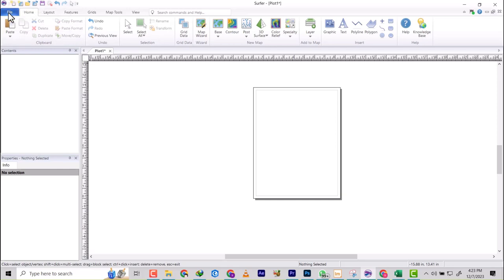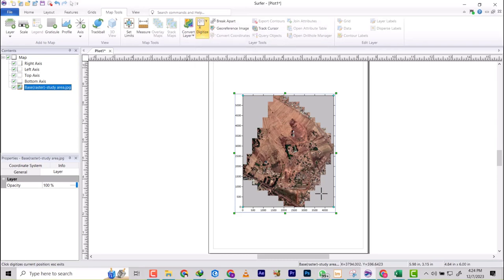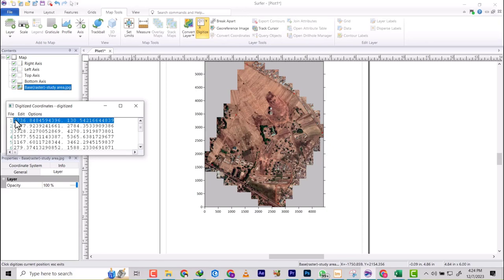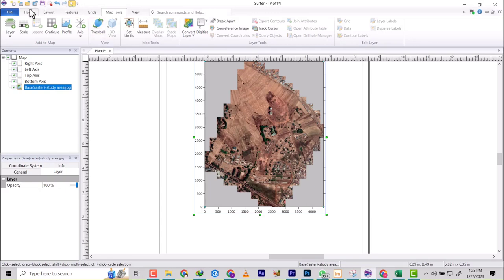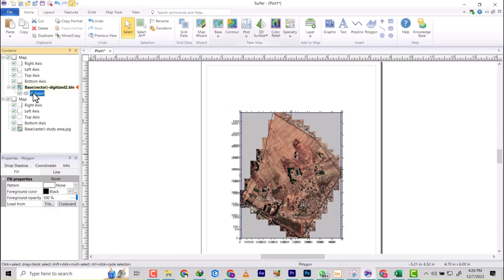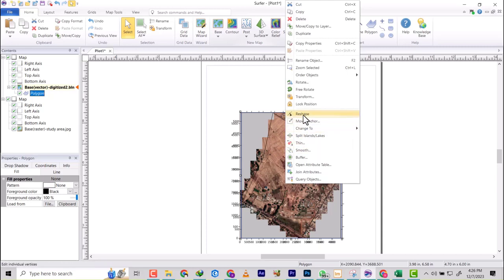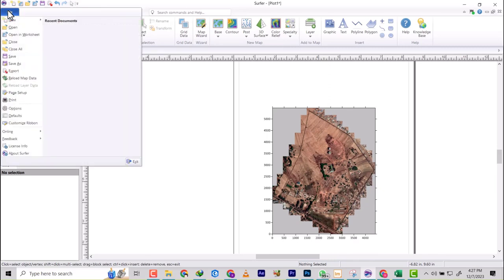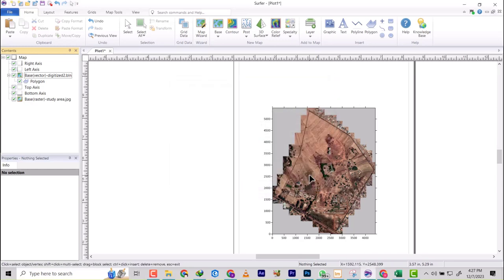Surfer new feature: How to digitize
do you know you can now digitize on surfer? oh yes you can and thats what this video is all about.